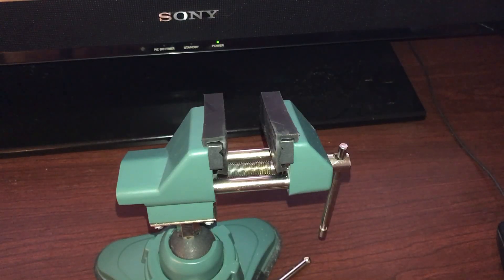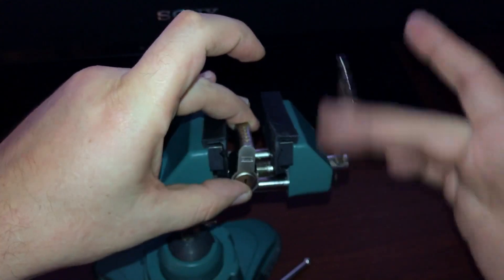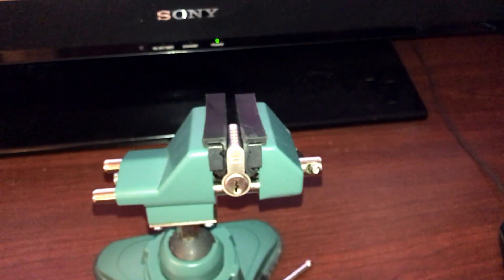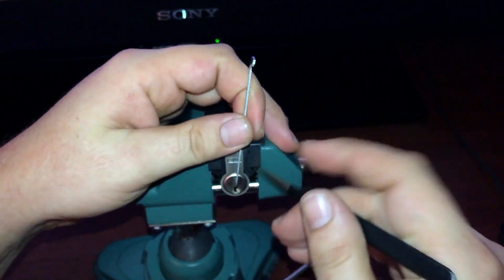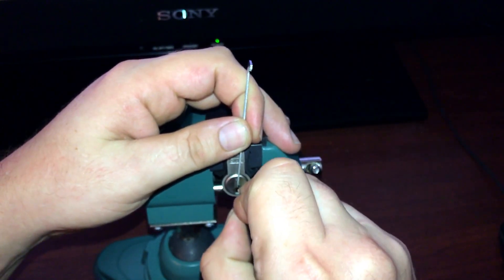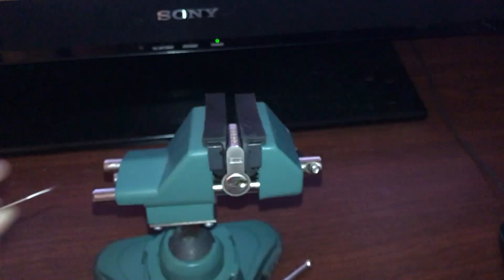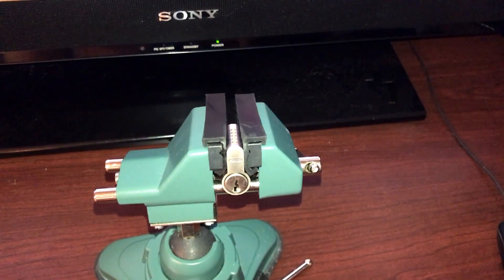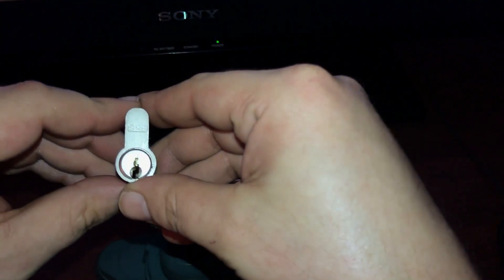Lockpicking: SKS euro cylinder picked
Picking an SKS euro cylinder. Big thanks to my buddy TonyS for loaning me the lock! 👍